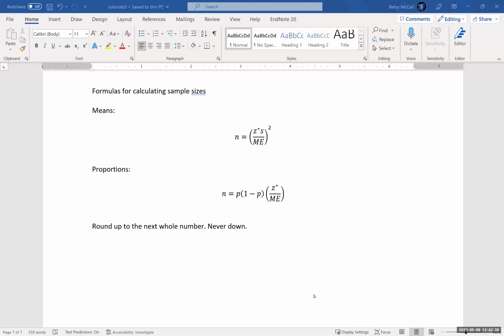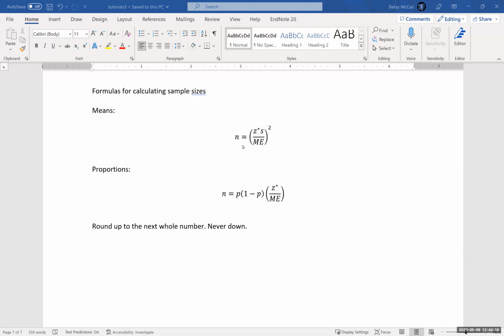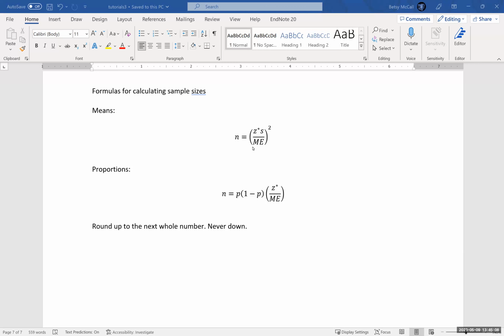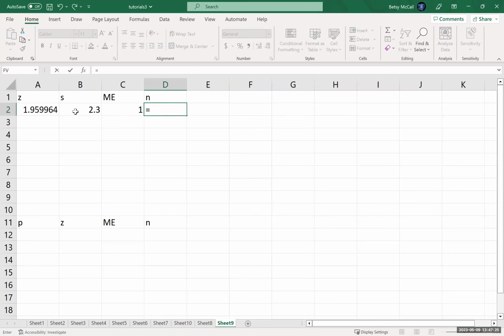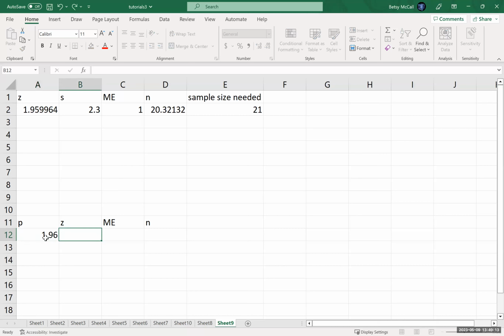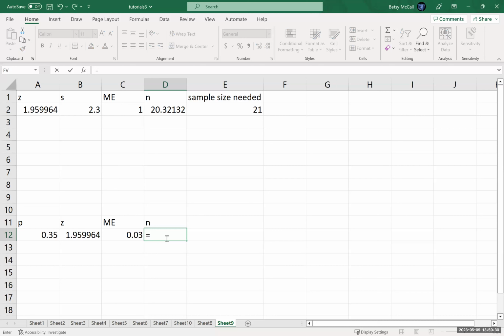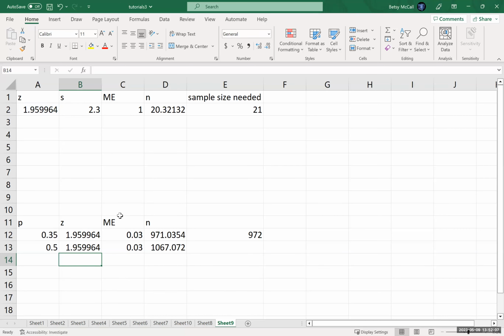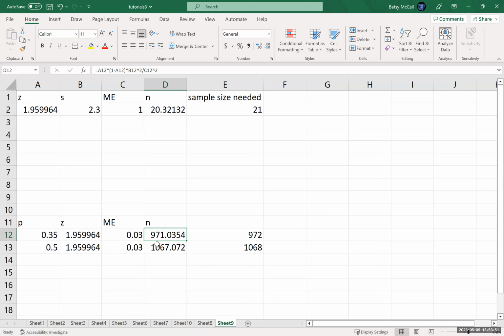Finding Sample Sizes for one-sample confidence intervals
In this video, we use Excel to calculate sample sizes needed for the desired margin of error, for both means and proportions.